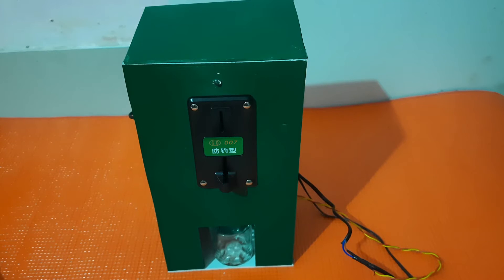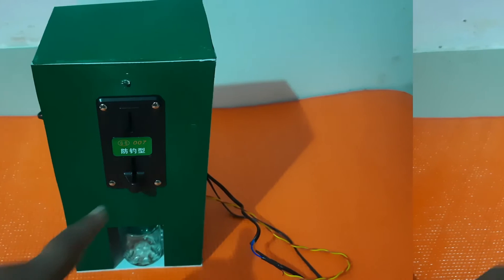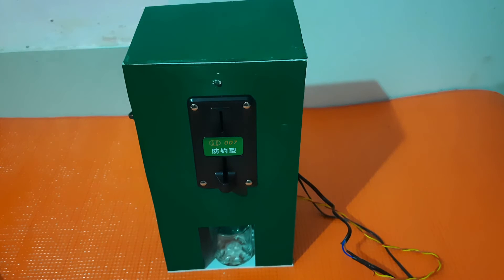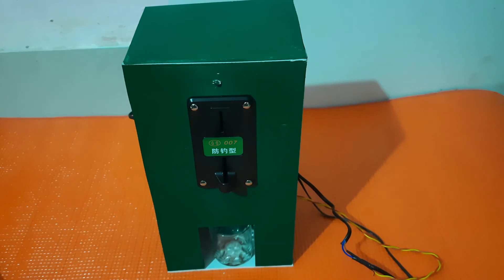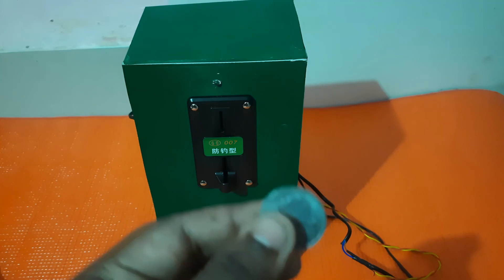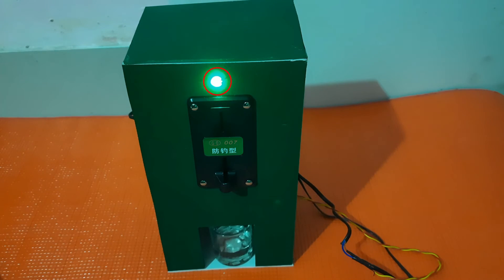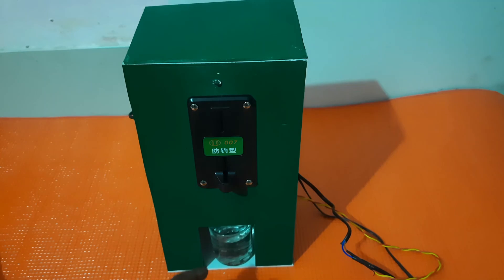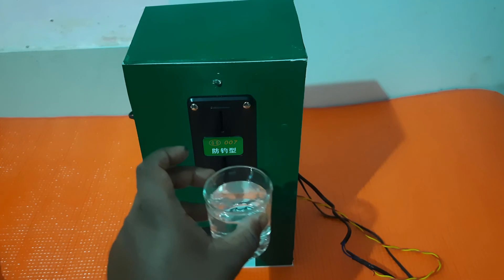How to Make an Automatic Water Vending Machine using Arduino | Arduino Project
In this project, we are going to build a Portable Drinking Water vending machine using Arduino which can be used in any public places such as tourism places to dispense Drinking water or any other beverage using Currency coins. This Vending machine uses a single Coin Acceptor Module that accepts the currency coins, and TRIAC, and Optocoupler circuitry are used to dispense the water.